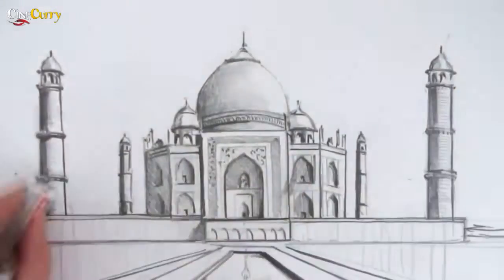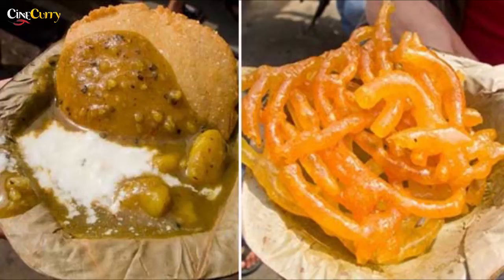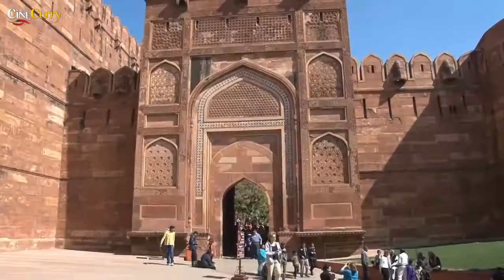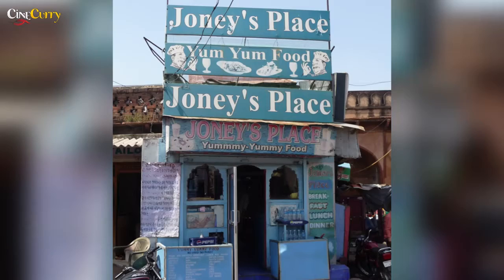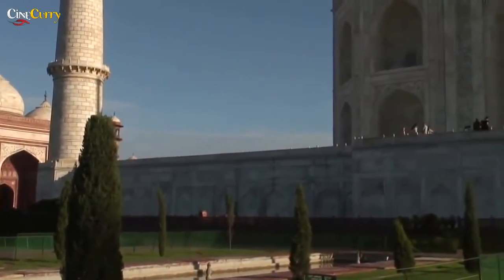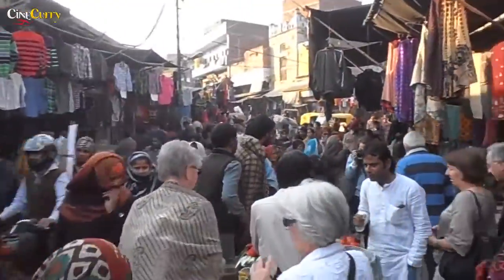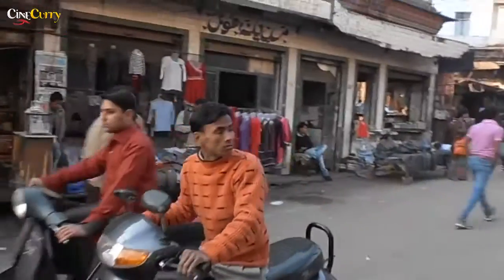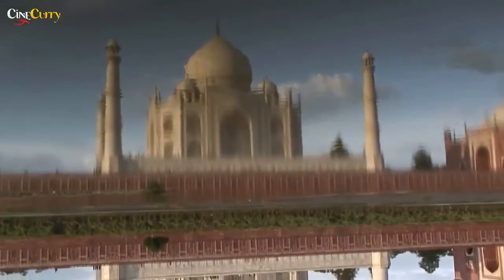Around The City In 1000 Rupees: Agra | Episode 2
Here's our second episode of Around The City In 1000 Rupees. This time we chose Agra.